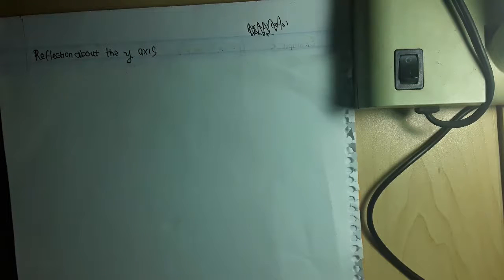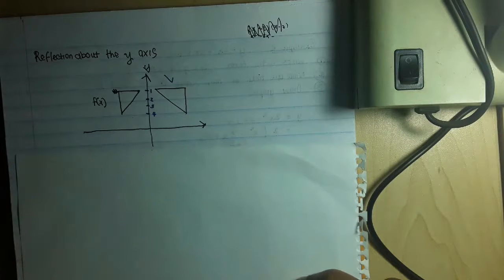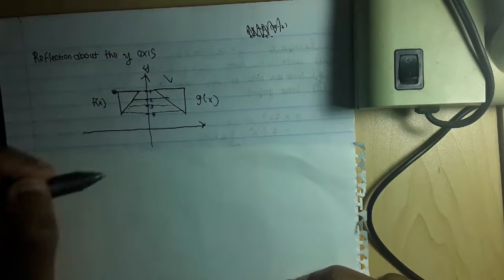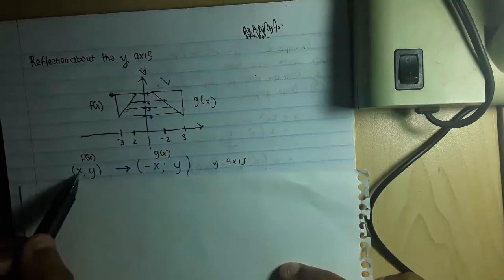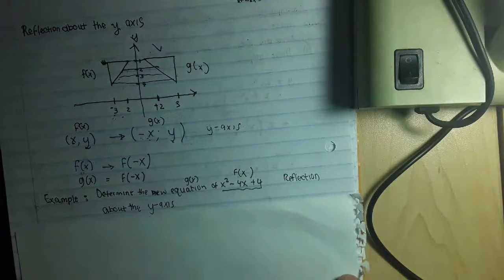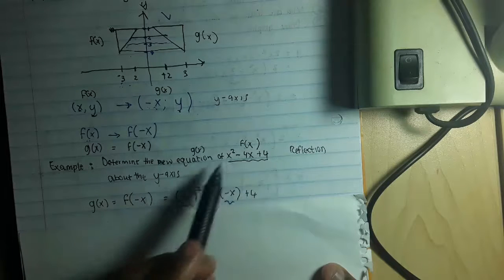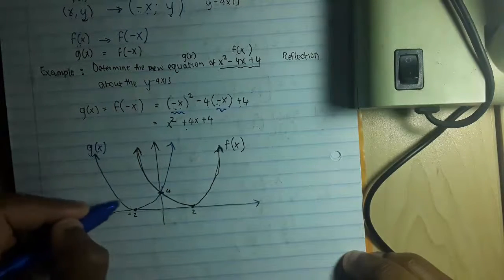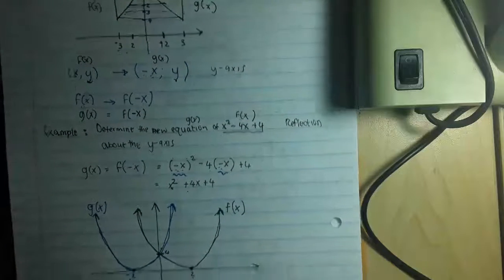reflection about the y axis